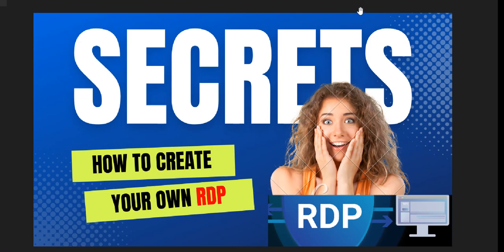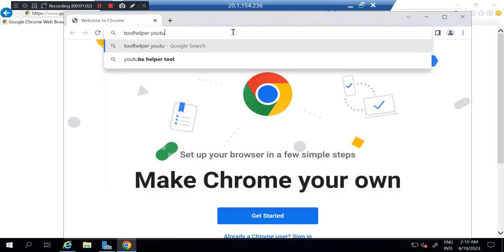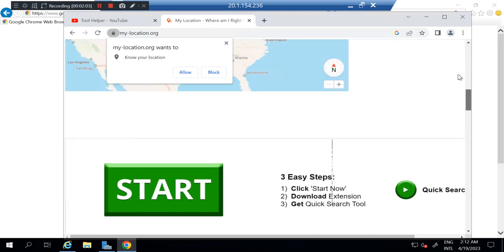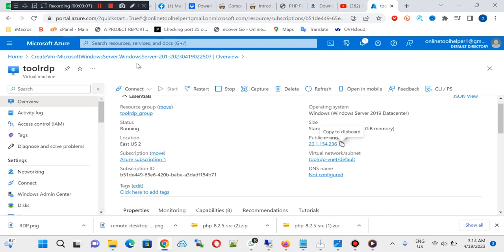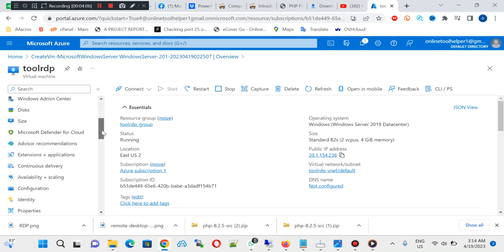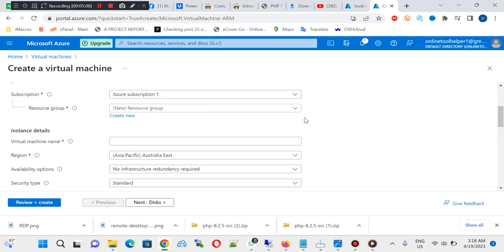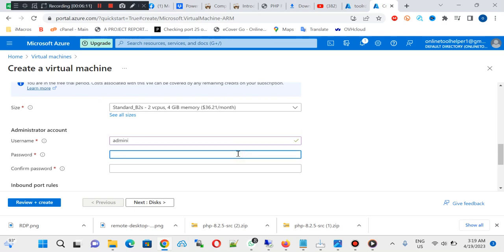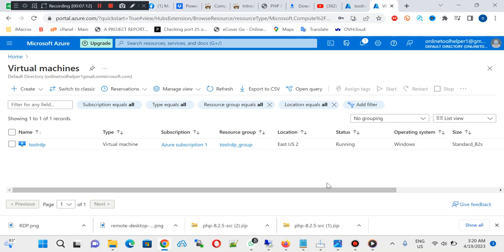How to Create Your Own RDP TONIGHT - Finally Revealed!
[Finally] How To Create Your Own RDP

Are you tired of struggling to find the right RDP (remote desktop software)?

In this video, I'm going to reveal the best and easiest way to create your own remote desktop software!

This method is easy to follow and doesn't require any special software or knowledge. Once you've learned how to do it, you'll be able to create your own remote desktop software in minutes! So don't wait any longer, learn how to create your own rdp tonight!

If you're looking to take control of your work life, then this is the video for you! By following my easy steps, you can create your own remote desktop and take control of your work from anywhere in the world!

Scroll down to watch the video now and take control of your work life!

In this video, we are going to create a Virtual Machine using Azure Portal and after that, we talk about how to connect it through RDP (Remote Desktop Protocol)

First of all, you have to log in to you’re azure poter. If you haven't any azure account yet please create one because it has a bunch of functions with a lot of facilities as well.

REMOTE DESK FUNDS is my new course that will show you how to create your own remote desktop connection in just minutes! This course answer to all your remote work needs!